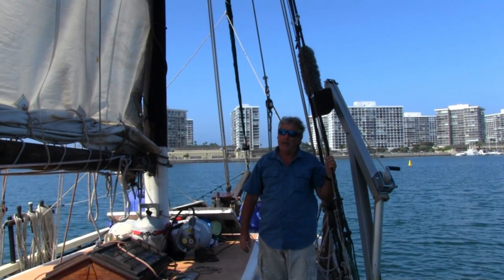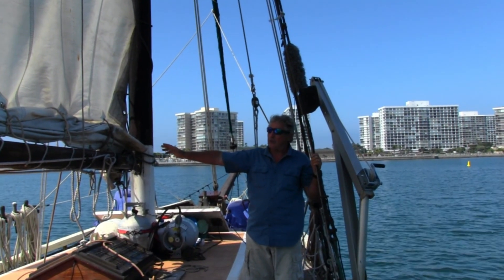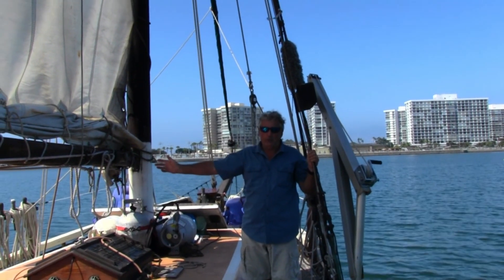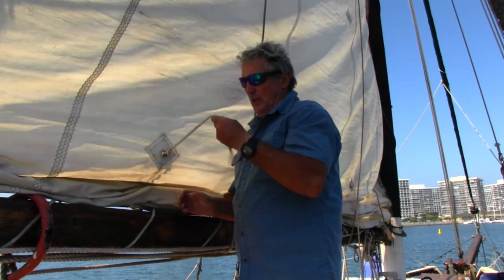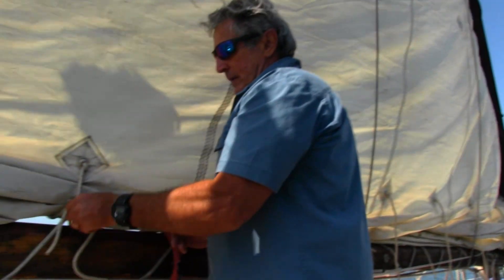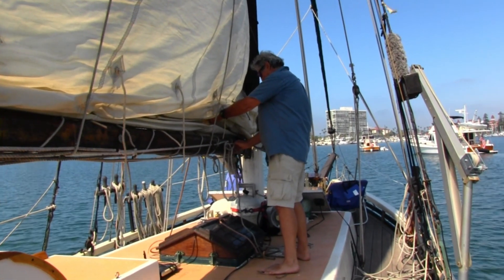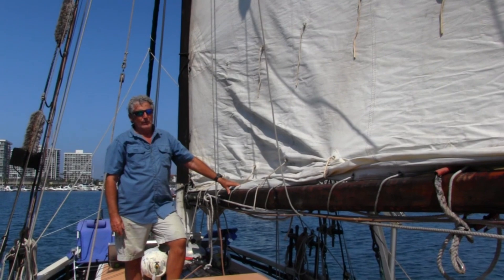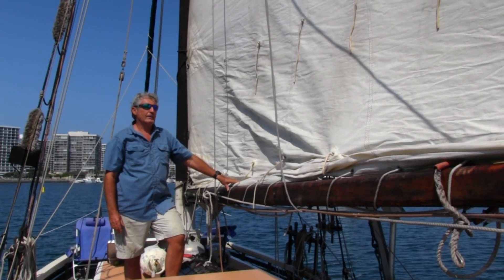Sensible, Dependable Reefing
Hi guys, In this episode Jules shows our reefing arrangement on Emerald Steel...Hope you enjoy the vid and please don't forget to leave a comment, thumb up👍, subscribe if your not already and click on the 🔔 to receive notifications whenever we put out a new vid. If you're interested in supporting our channel you can do so here:)) ❤️ It's greatly appreciated ❤ By becoming a Patron you'll have access to our entire video library!! Intro song by Jules. Anyone interested can check out full version All other music comes from the YouTube free music catalog and is performed by Dan Lebowitz